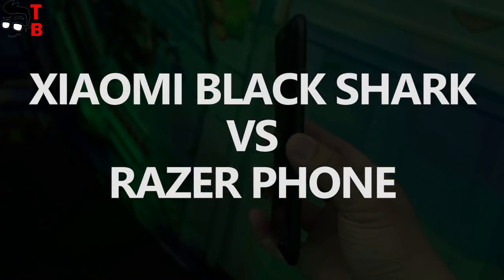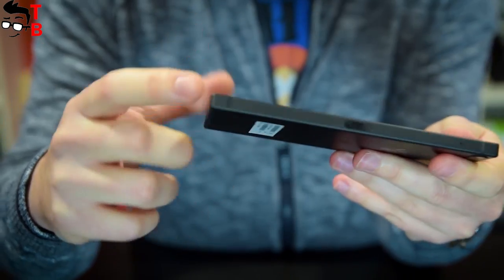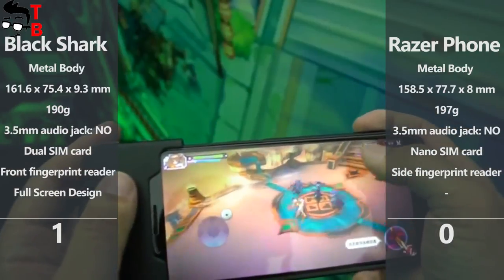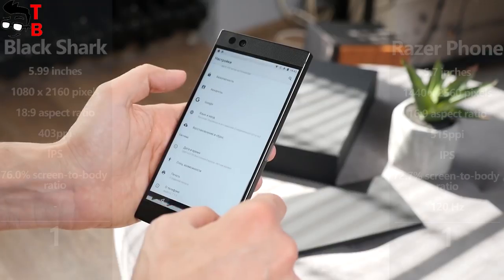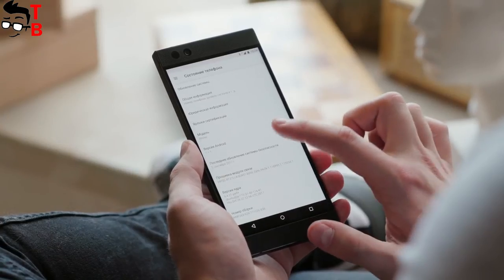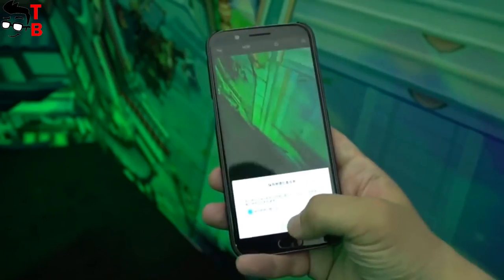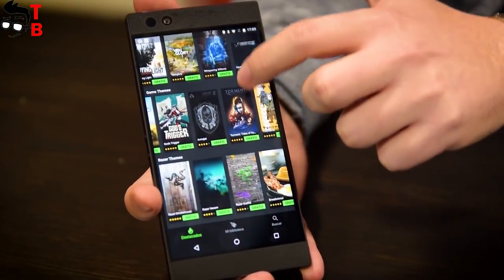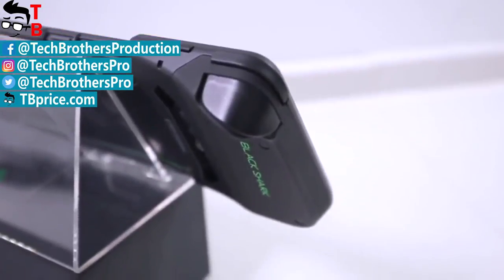Xiaomi Black Shark vs Razer Phone: Compare Best Gaming Phones 2018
Watch our comparison review of Xiaomi Black Shark and Razer Phone. We compare design, specifications, performance, camera and even price. Which is the Best Gaming Phone in 2018?

🔥 Razer Phone
Price: from $950

Xiaomi Black Shark Specifications:
Display: 5.99 inches, IPS LCD, 1080 x 2160 pixels, 18:9 ratio, ~403 ppi density, ~76.0% screen-to-body ratio,
Processor: Qualcomm Snapdragon 845
GPU: Adreno 630
RAM: 6GB/8GB
Storage: 64GB/128GB
Software: Android 8.0 (Oreo) + JOY UI
Rear camera: 12 MP (f/1.8, 1.25 µm) + 20 MP (f/1.8, 1.0 µm)
Front camera: 20 MP, (f/2.2, 1.0 µm), 1080p
Battery: 4000mAh + Fast battery charging 9V/2A (Quick Charge 3.0)

Razer Phone Specifications:
Display: 5.7 inches, IGZO IPS LCD, 1440 x 2560 pixels, 16:9 ratio, ~515 ppi density, ~72.7% screen-to-body ratio, 120 Hz
Processor: Qualcomm Snapdragon 835
GPU: Adreno 540
RAM: 8GB
Storage: 64GB + microSD up to 256 GB
Software: Android 7.1.1 (Nougat)
Rear camera: 12 MP (f/1.8, 25mm) + 12 MP (f/2.6)
Front camera: 8 MP, f/2.0
Battery: 4000mAh + Fast battery charging 24W (Quick Charge 4+)